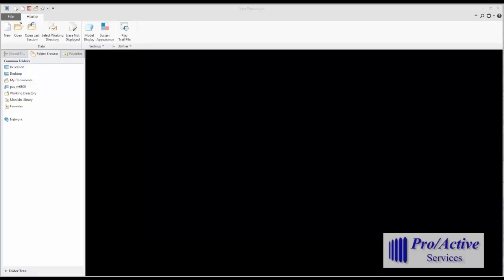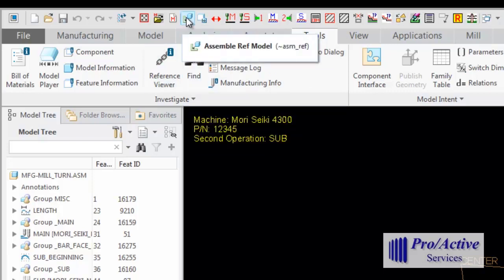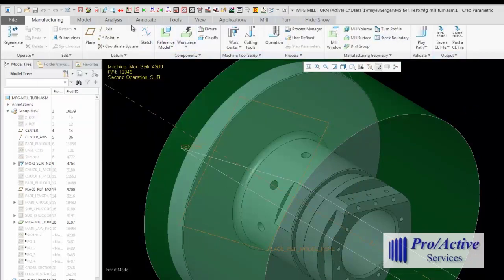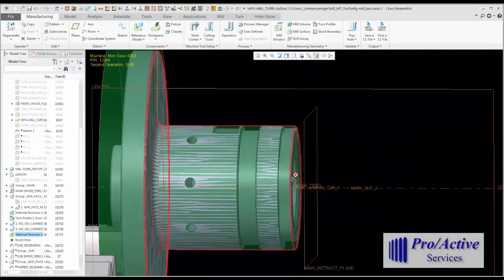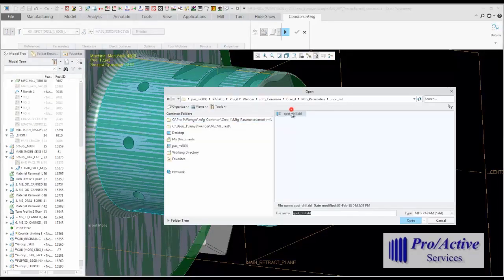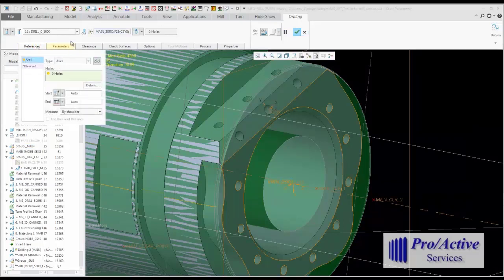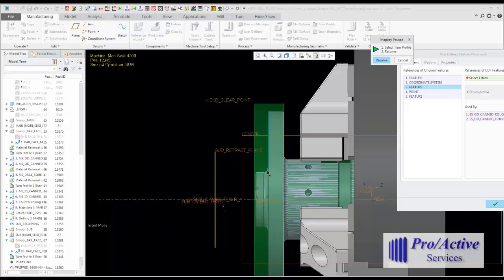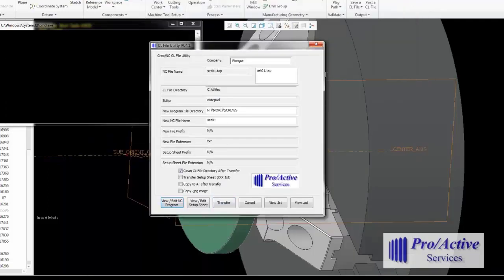Creo NC Mill-Turn Demonstration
Creo NC Mill-Turn Demonstration - Developed by Pro/Active Services L.L.C.